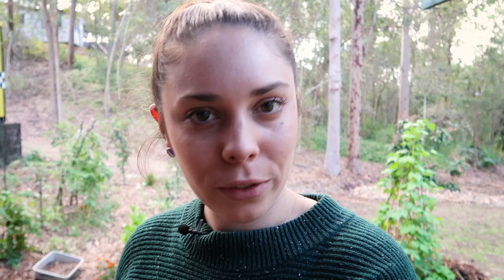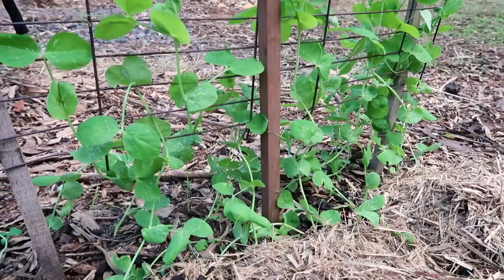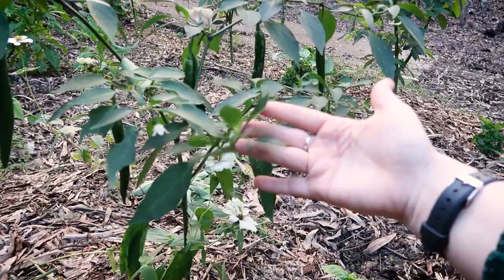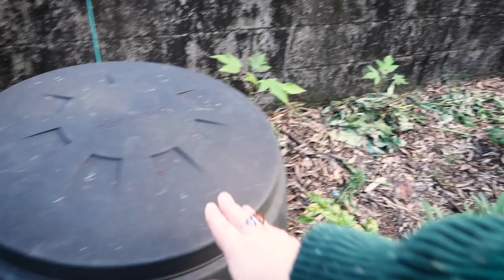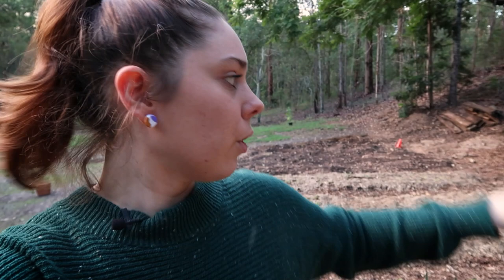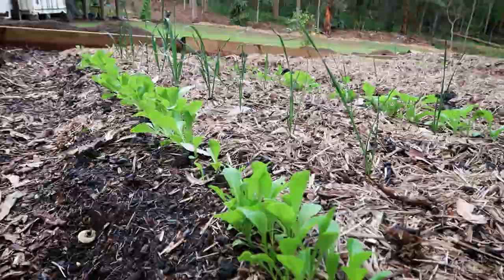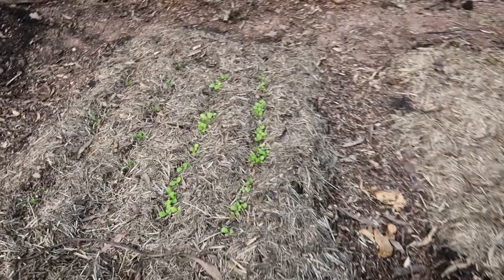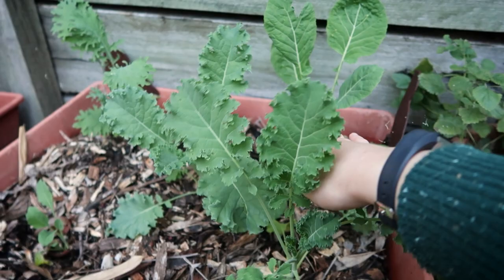May Garden Tour | What We're Growing in Winter in the Subtropics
May is my favourite month in the garden. Apart from being my birthday month (an excuse to do some extra plant shopping yay!), the weather is nice and cool to be outside. It's also when the bug pressure subsides and the list of what we can grow becomes a lot longer! In today's vlog I share everything that we are growing in our permaculture garden located in Brisbane, Australia. We have a subtropical climate here and this means we can grow all year round. At the moment in May, we're growing an abundance of tomatoes, beans, snow peas, greens, root vegetables, garlic and so much more! Enjoy a walk around the garden with me and make sure to be sipping on a cup of tea or coffee while you do so! Thank you so much for taking the time to watch this video.

Hey there!

🤎 Filmed and edited on Jagera country. I acknowledge and pay respects to Traditional Owners of the land past, present and emerging. Always was, always will be Aboriginal land.

🎤 Mic used in this video
📷 Camera in this video